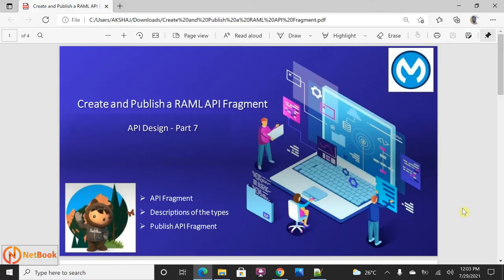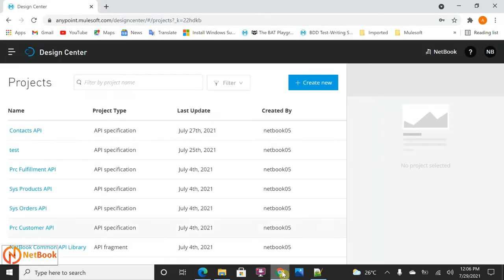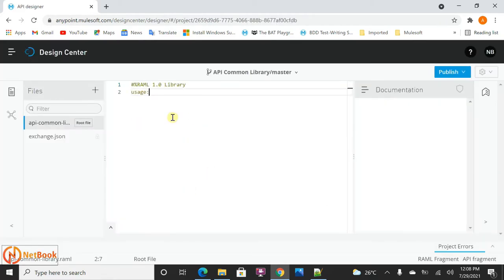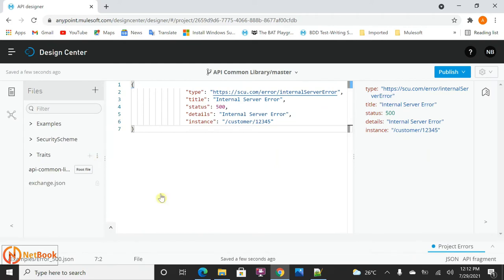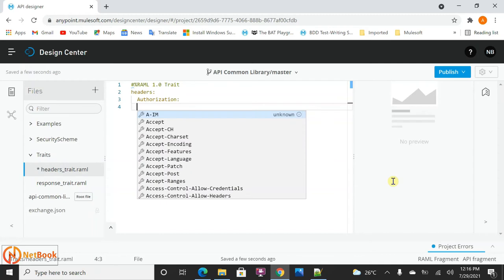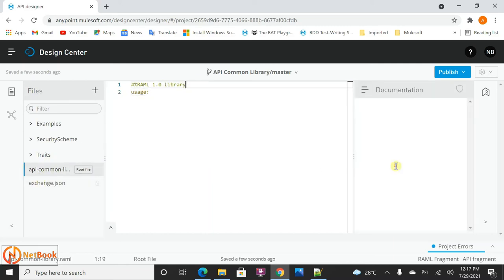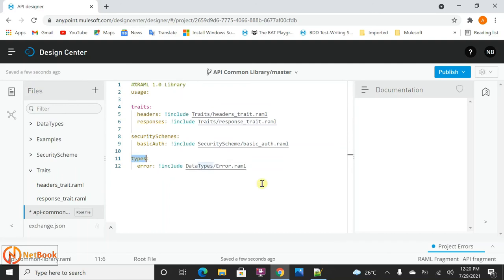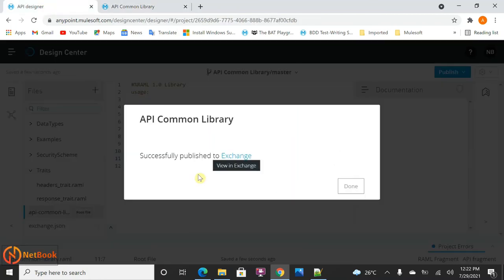Mulesoft Tutorials | Create and Publish a RAML API Fragment - Part 7 | API Design | NetBook | P31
Mulesoft Tutorials | API Design – Create and Publish a RAML API Fragment - Part 07 | API Design | NetBook | P31